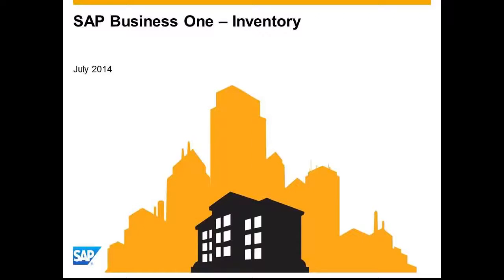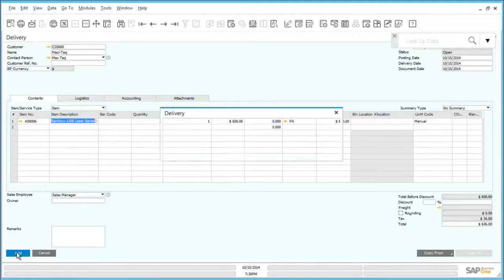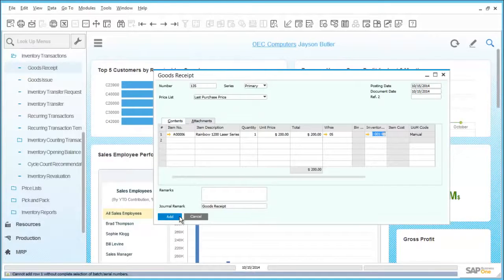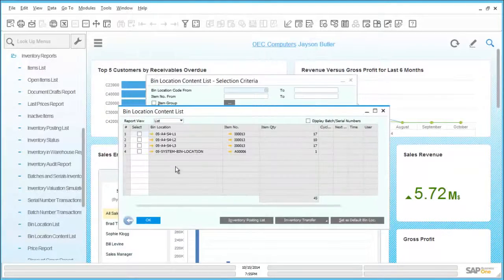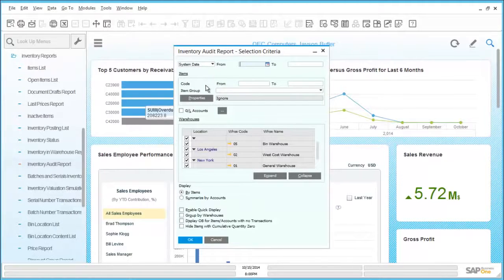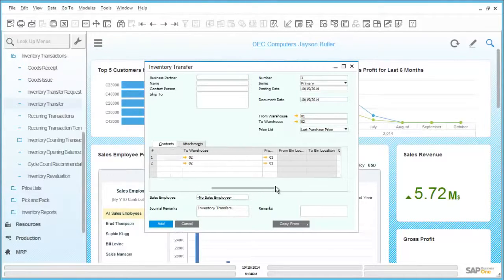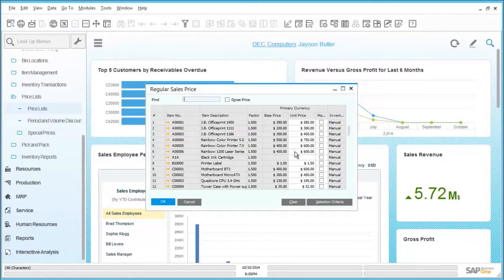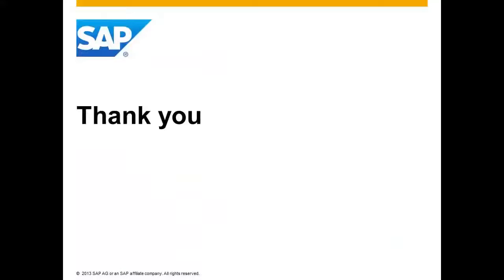Inventory Management with SAP Business One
Find out how you can manage your inventory with SAP Business One. In this demonstration session, you will learn about:

- Stock handling in SAP Business One
- Item Master Data
- Batches and Serial Numbers
- Bin Locations
- Reporting
- Stock Transfers
- Prices